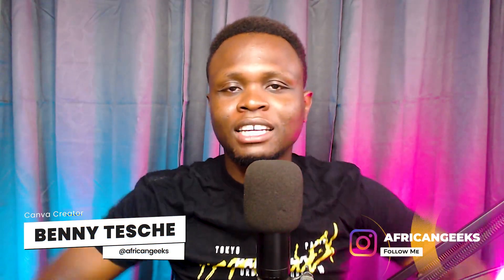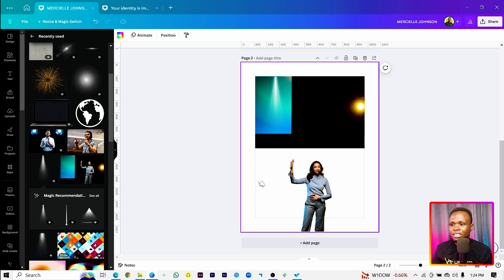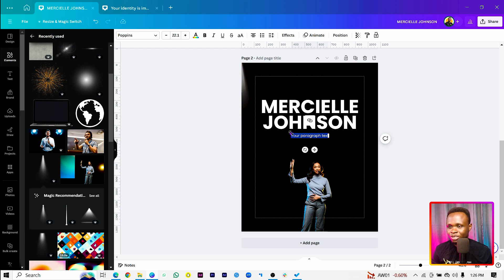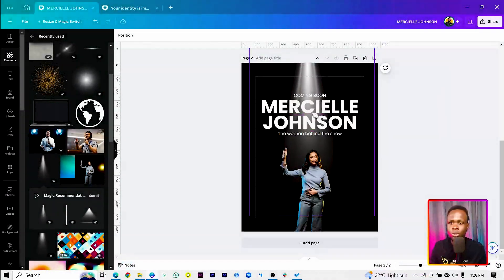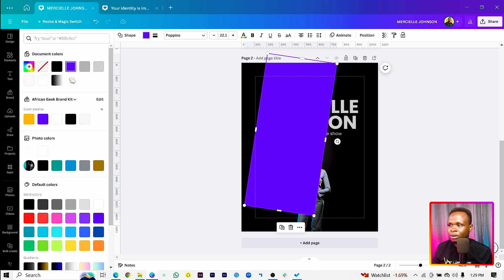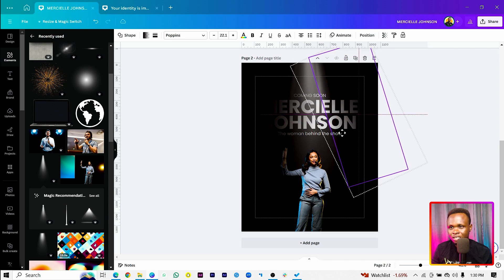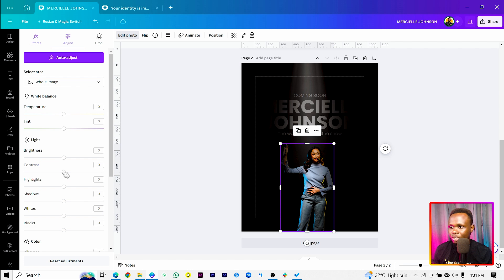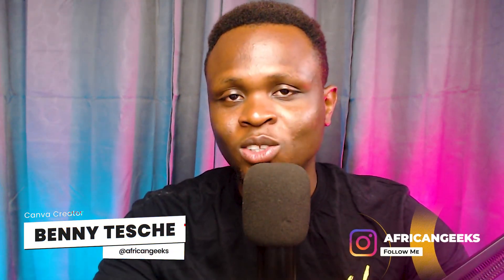Canva Flyer Tutorial - Creating a Realistic Spotlight Effect on Text using ... (Find out)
Transform a boring design into an elegant design by creating a realistic spotlight effect on text in Canva. This tutorial explains simple tricks that can make your design stand out.